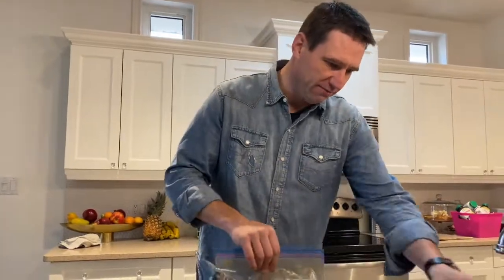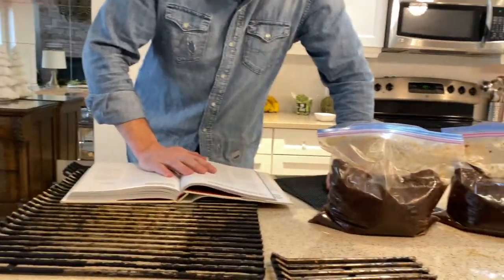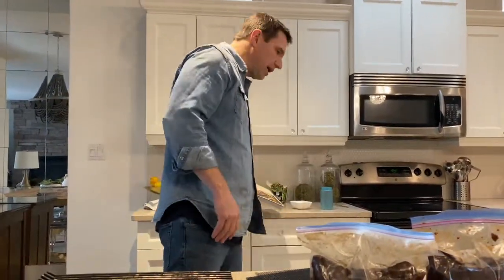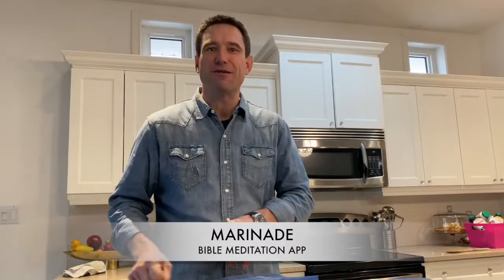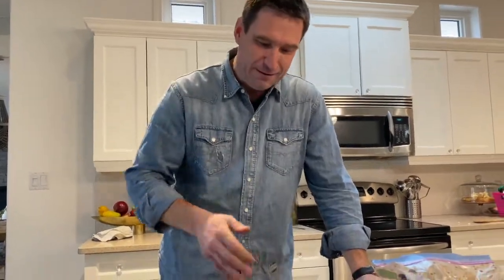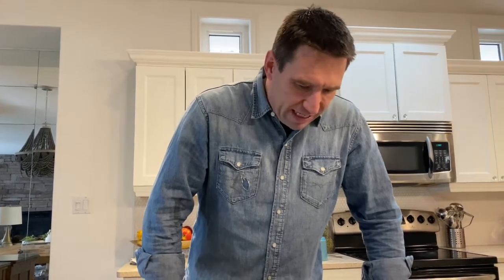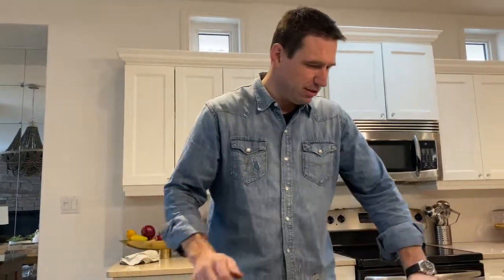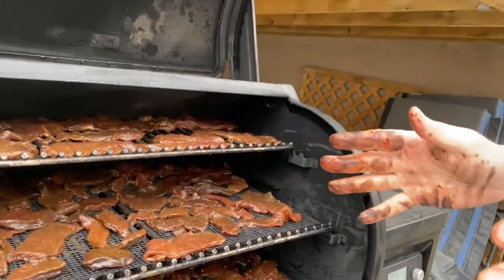Heavenly Deer Jerky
If you have any deer meat left over from hunting season, here's a deer jerky recipe worth trying.